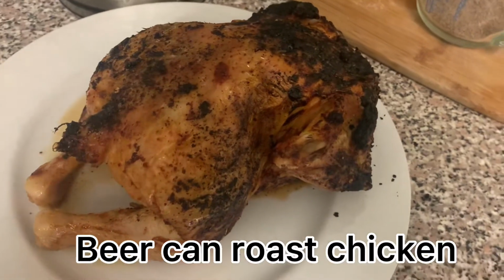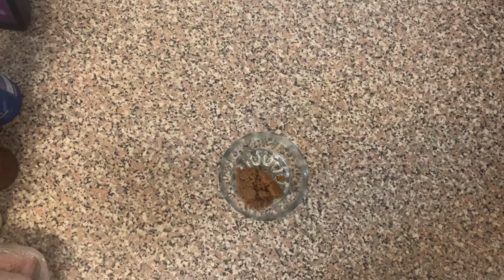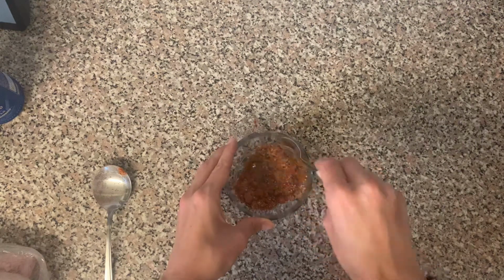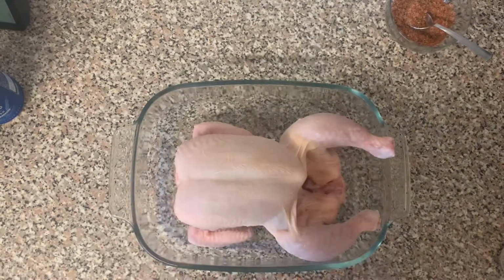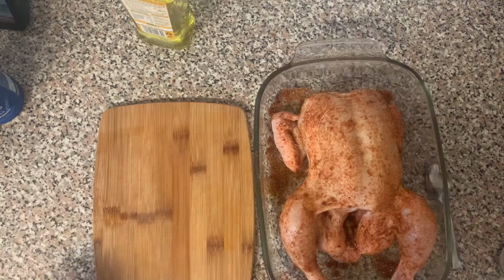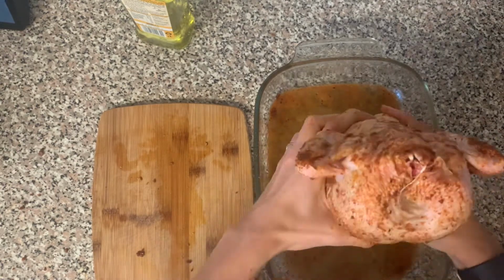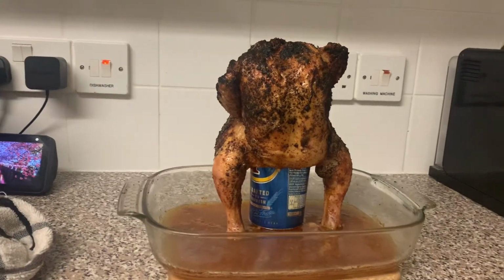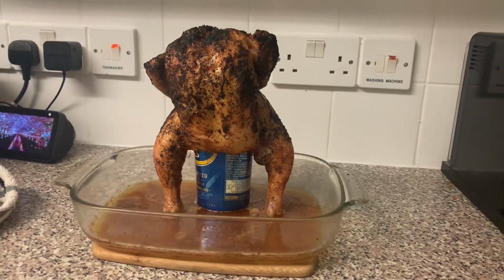Beer can roast chicken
Ingredients

1 tbs brown sugar
1 tbs smoked paprika
1 tbs salt
1 tbs pepper
1 ts garlic powder
1/2 Ts chilli powder
1 can of beer
1 whole chicken
Olive oil